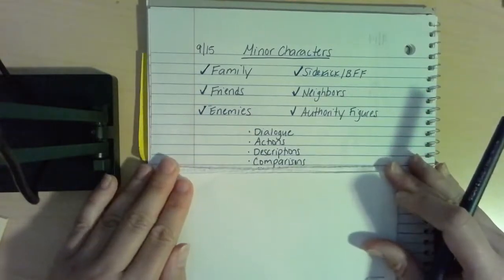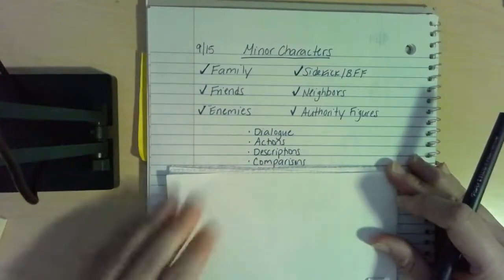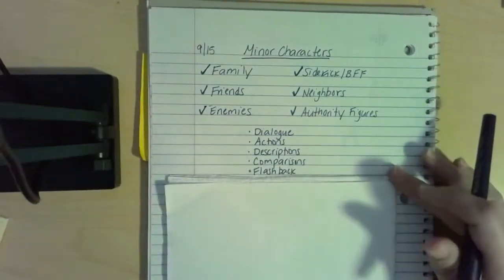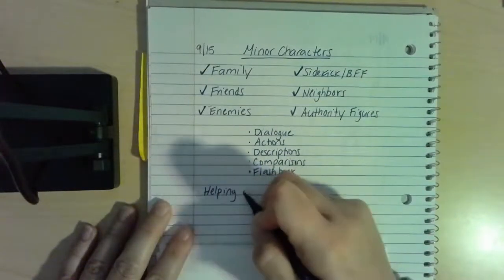Writing for September 15